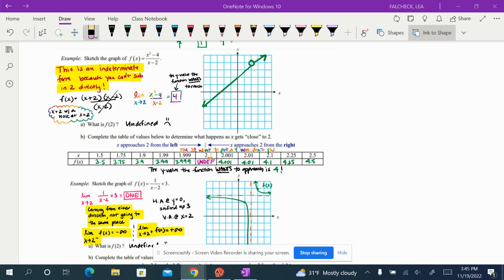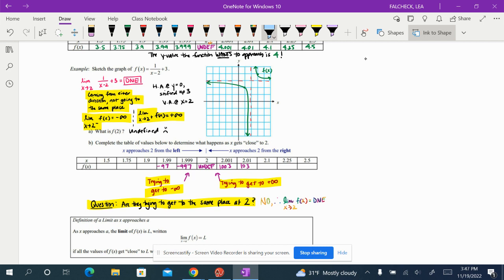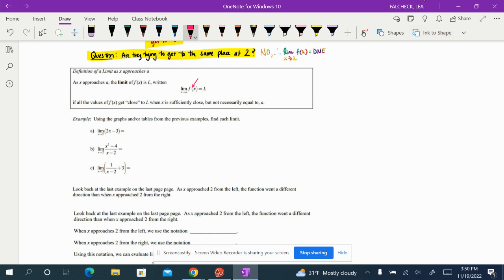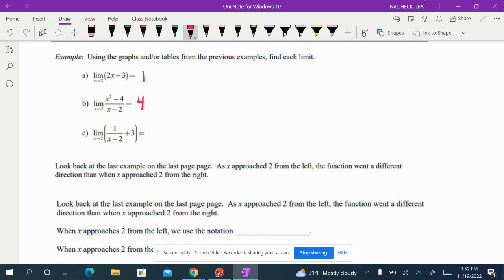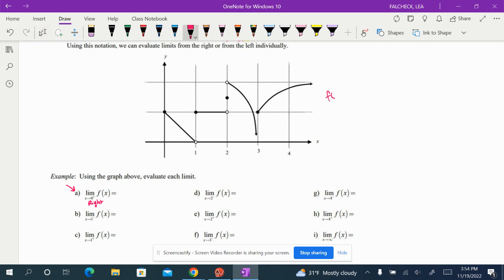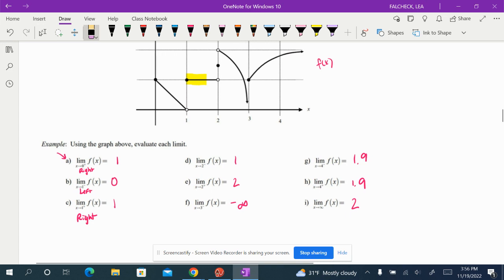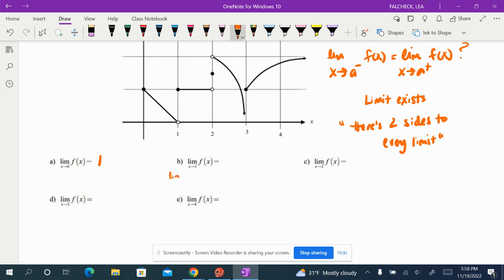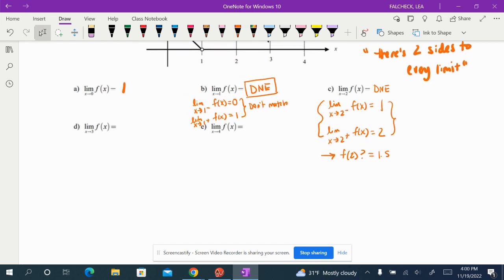Intro to Limits- Part 2